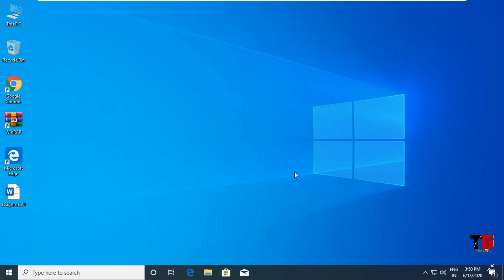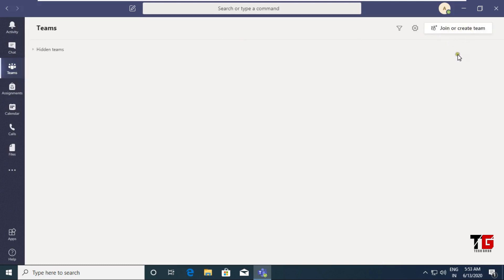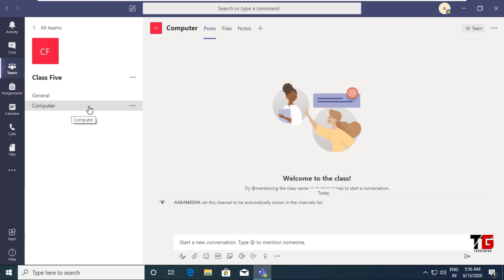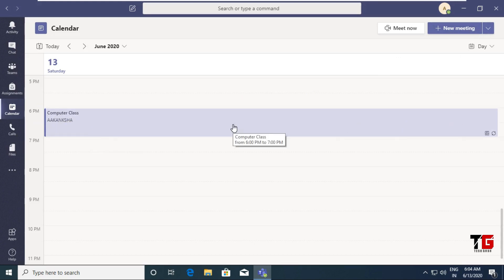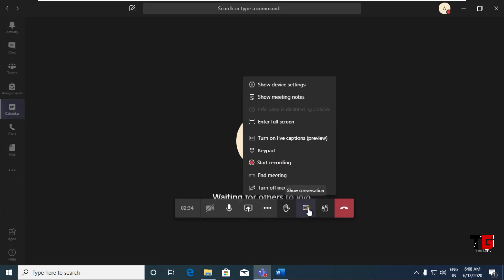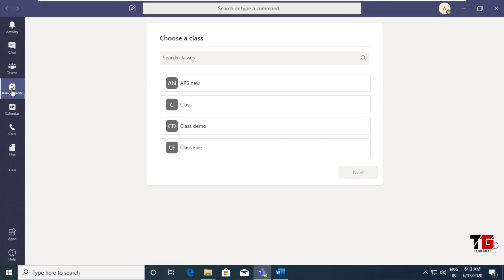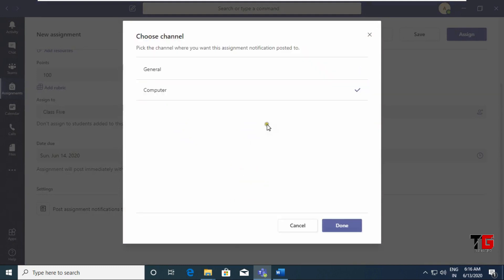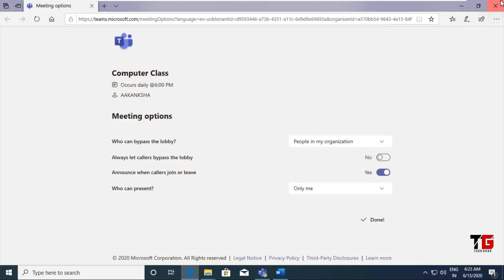Use Microsoft Teams To Conduct Online Meeting/Class In English Part-1 By Aakanksha Sood || Tech GURU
This video will help you to install Microsoft Teams software and use it.
Microsoft Teams is a very helpful tool for conducting online meeting. It has various features. In this video following features are covered:
1. Sign in to Microsoft Teams.
2. Creating and managing teams.
3. Creating and managing channels. Importance of channels.
4. Scheduling new meetings and joining a meeting.
5. Changing meeting options. Assigning and revoking privileges to members.
6. Sharing meeting links.
7. Sending praise to members.
8. Chatting with team members.
9. Sharing contents with members.
10. Using whiteboard.
11. Sharing assignments with students and setting the deadline for assignments.
12. Downloading the attendance list.